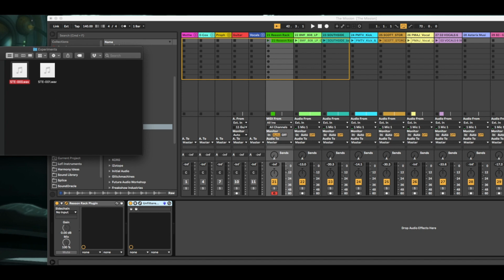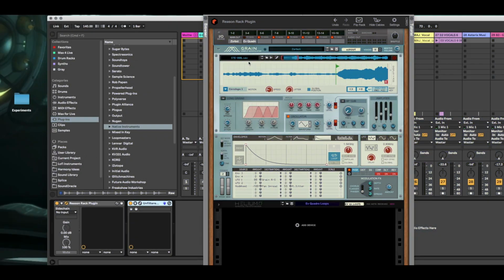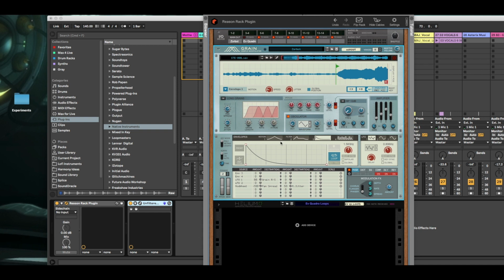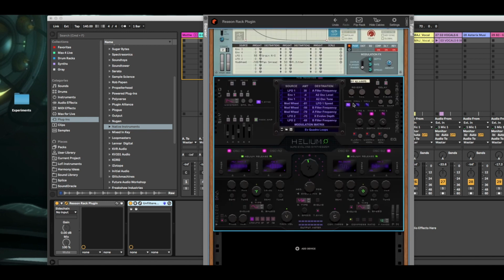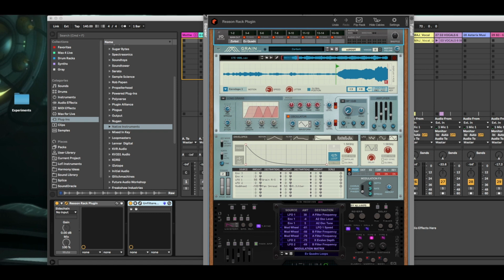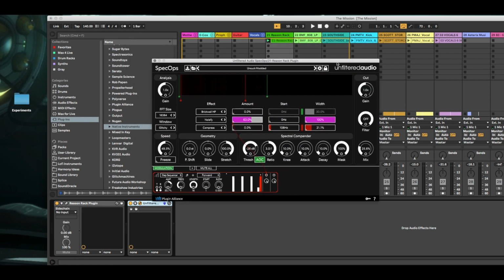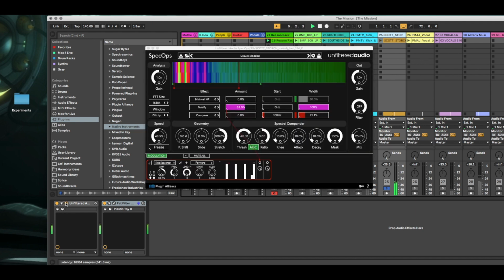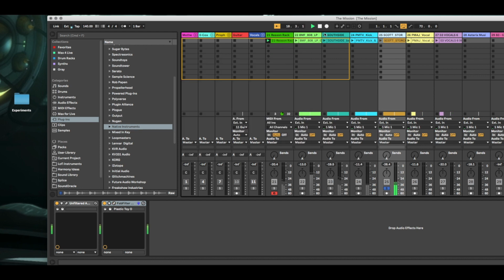Ast3rix | Experimental SUNDAY | Reason 11 vst & Grain Sample Manipulator | Music Production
Experimenting with sounds recorded and changed using the Grain Sample Manipulator in Reason 11 vst.

ast3rixmusic